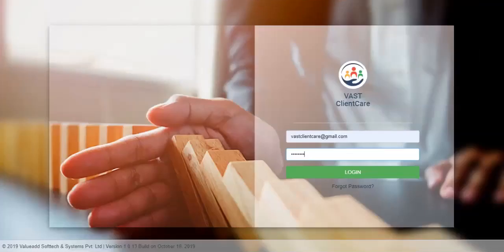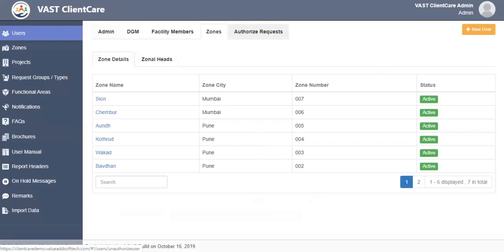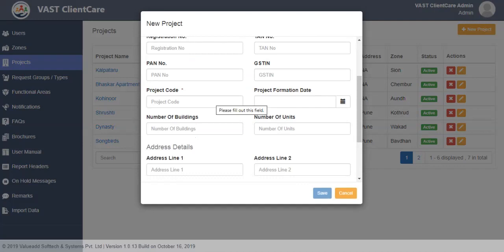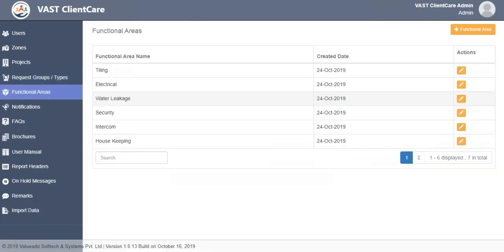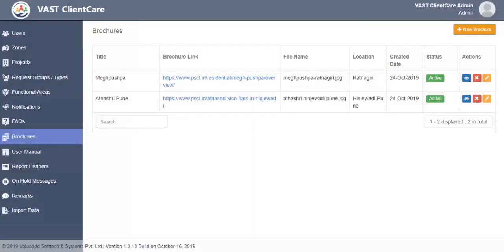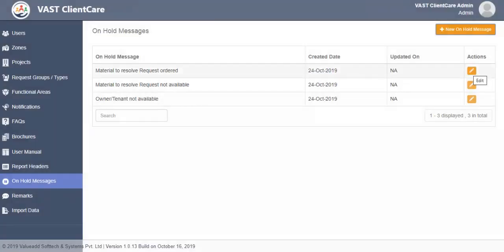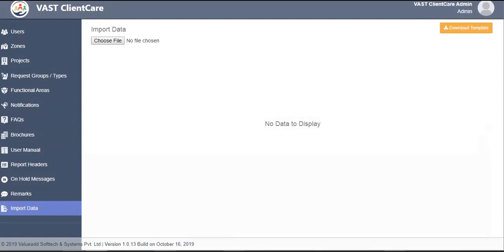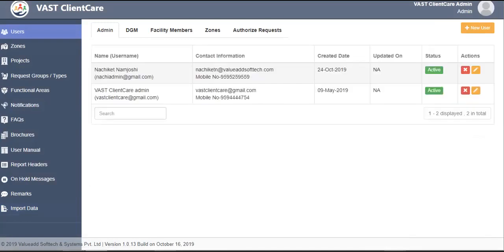VAST ClientCare - Demo - Admin User of Real Estate Company - Valueadd Softtech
Valueadd Softtech & Systems Pvt. Ltd.'s launched ClientCare, Mobile and Web application for Real Estate Builders to enable with full proof ticketingmanagement system, helping to support their customers transparently and effectively very positively affecting the customer satisfaction.

ClientCare is an opportunity for realestate organization to serve your customer and enhance faith in you at the same time. It helps make teams and processes more mature and efficient – VAST ClientCare helps you achieve all this with great ease right from day one!

ClientCare enables you to give confidence to your customers that you are highly accessible, you care for them and hence listen to them and your staff is efficiently & transparently delivering services to your customer. With dashboard and out of the box reports you control cost with effective root cause analysis and turnaround time for complaints you receive.